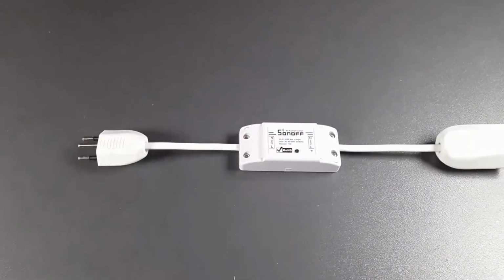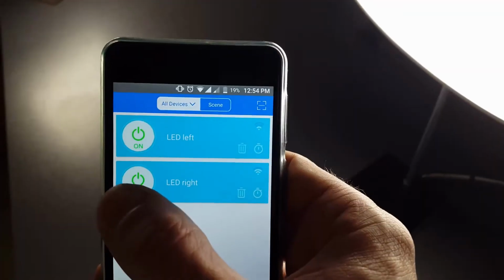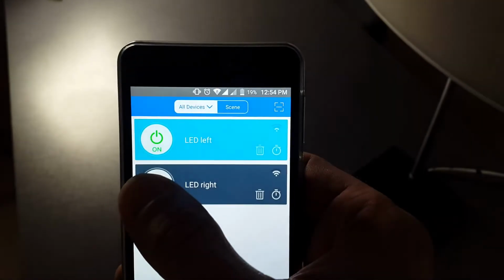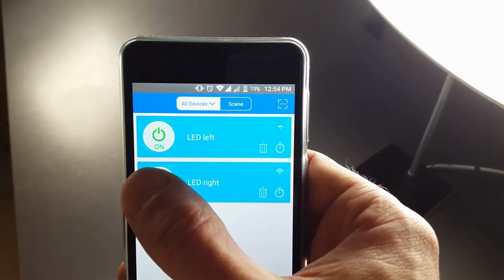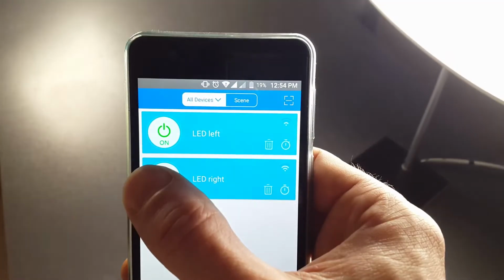DIY Curved LED Panel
In this video, I show you how I built a curved LED light panel with an acrylic sheet as a light diffuser. The light is dimmable and the colour temperature can be adjusted.

The following material was used for the light:
- Aluminum back plate, 0.8mm thick
- Acrylic light diffusor sheet, 3mm thick
- 4000 Kelvin 80CRI LED strip, 5m
- 6000 Kelvin 80CRI LED strip, 5m
- 2 pcs Pulse width modulator

See you for the next project!